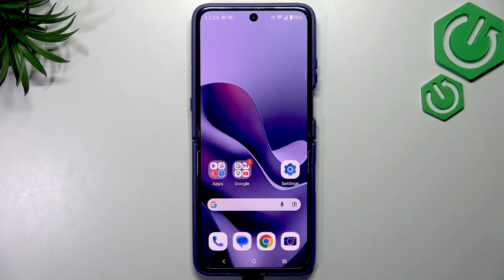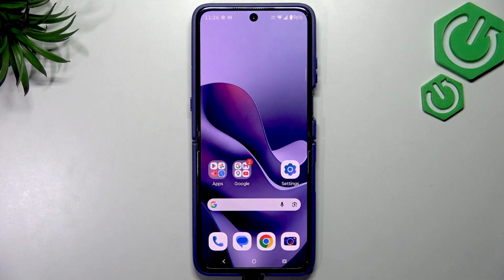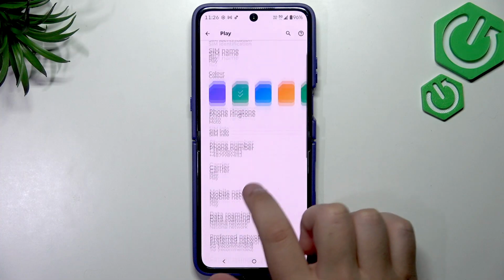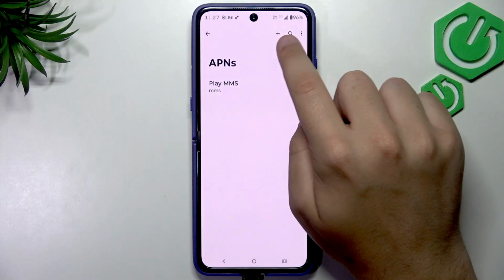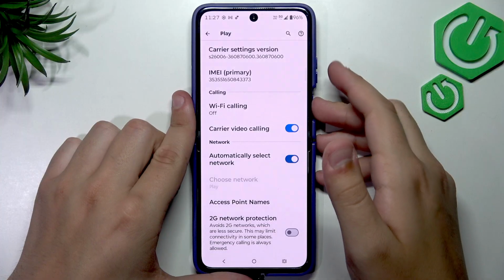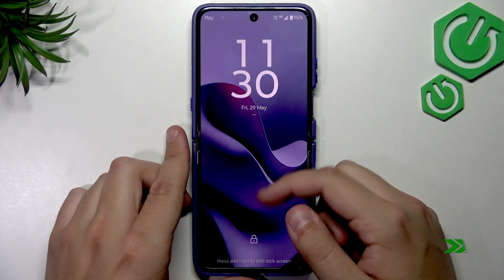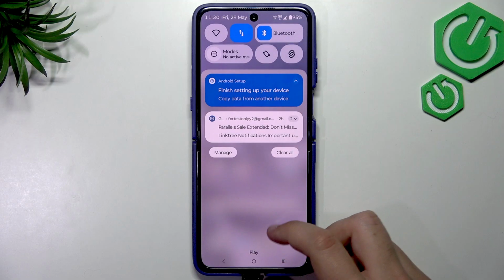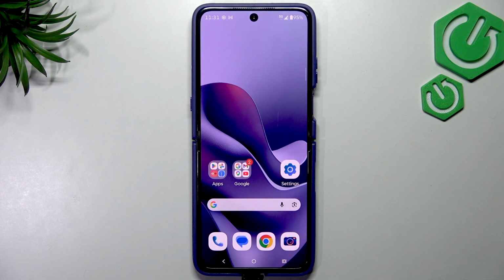MOTOROLA Razr 70 Ultra – How to Fix Mobile Data Not Working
Having trouble with mobile data on your MOTOROLA Razr 70 Ultra 5G? In this video we walk you through simple, effective steps to restore internet access: toggle mobile data and Wi-Fi, check and reset APN (Access Point Names), restart the phone, use airplane mode to refresh the signal, and reset mobile network settings. These steps fix most connection problems quickly so you can get back online without waiting for support.

How to fix mobile data not working on MOTOROLA Razr 70 Ultra?
How to reset APN settings on MOTOROLA Razr 70 Ultra 5G?
How to reset mobile network settings on MOTOROLA Razr 70 Ultra?

0:00 Intro – what we will fix
0:10 Toggle mobile data and disable Wi‑Fi
0:34 Open Settings → Network & internet → SIMs & mobile network
0:57 Access Point Names (APN) – delete or reset to default
1:26 Restart the phone
1:49 Use Airplane Mode to refresh network signal
2:22 Reset mobile network settings (Settings → System → Reset options)
2:42 Contact your carrier if data still won't connect